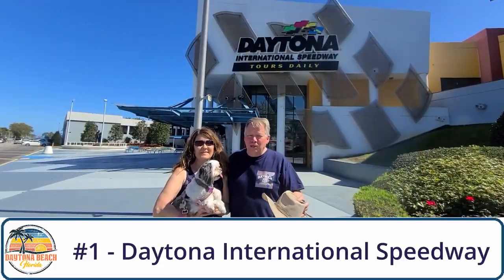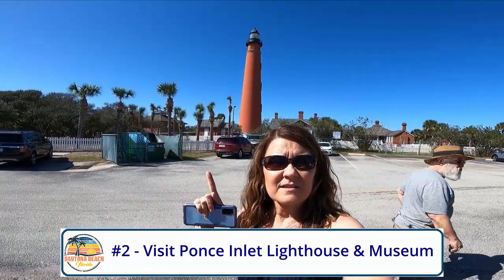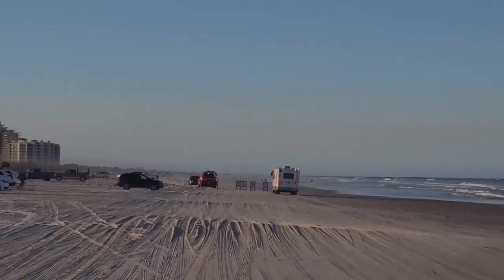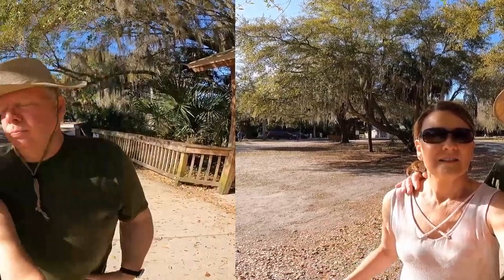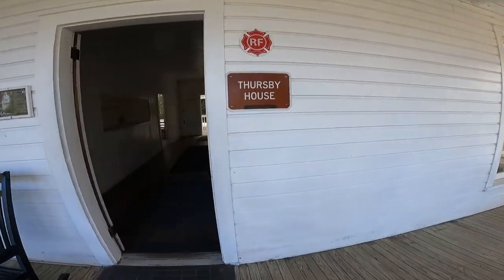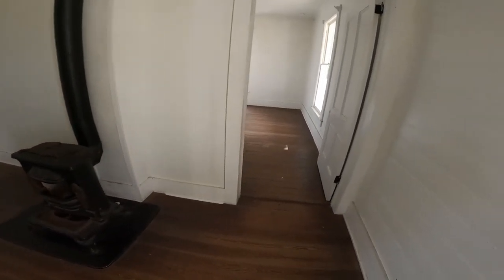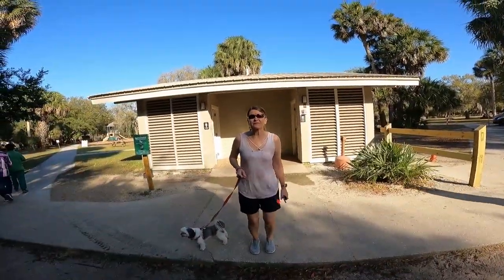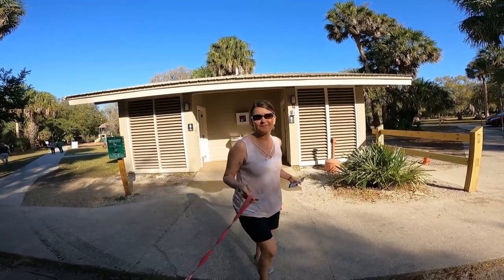RV Life • Daytona Beach, Florida • Top Things To Do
Here are the TOP 8 Things to do in Daytona Beach, Florida. As we enjoy RV Life up and down the coast of Florida we share with you the GREAT 8 or Best Places to visit

Top Tourist Attractions || Destination || What to do || Places to see

Here is the List of 8 Best Things to do in Daytona Beach, Florida.

1 - Hit the Thumbs up 👍
4 - Write us a message in the COMMENTS. ✏️ We read and reply to all of them!
8 - Pick Up Some Merch 👕  T-Shirts, Hoodies and so much more!

Timeline:
0:00 Opening
0:44 Daytona International Speedway
2:03 Ponce Inlet Lighthouse
3:09 Drive Daytona Beach
3:39 Explore The Beach
4:10 Visit Daytona Beach Pier & Boardwalk
5:09 See The Manatees
6:44 Visit The Thursby House
9:56 Bike The Rails To Trails
11:13 One more shot
11:38 More Thoughts